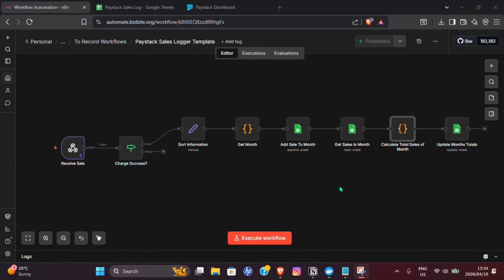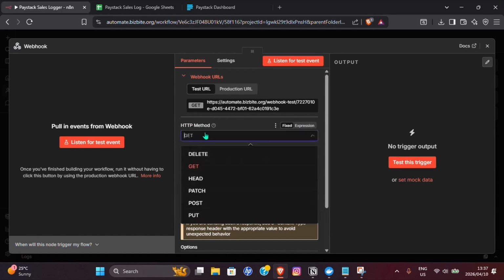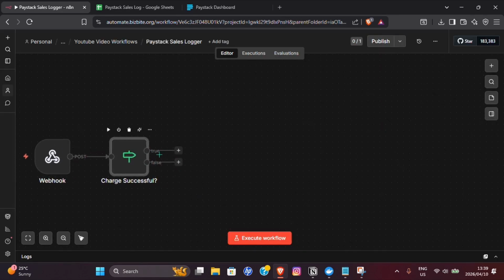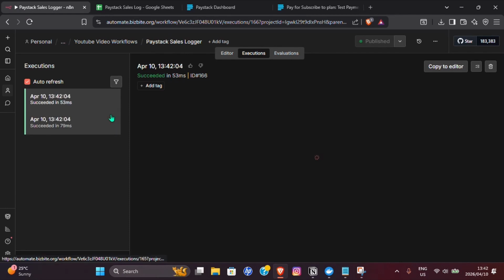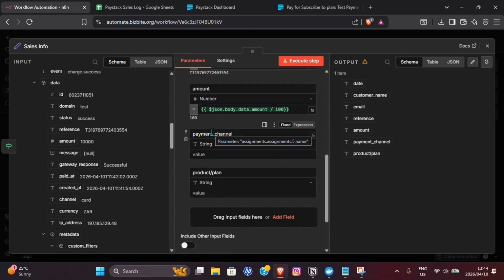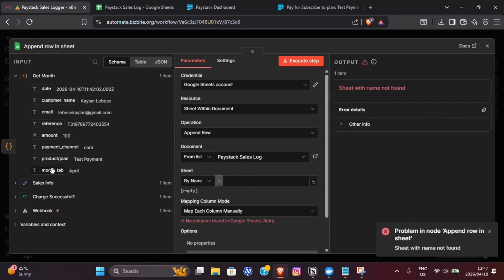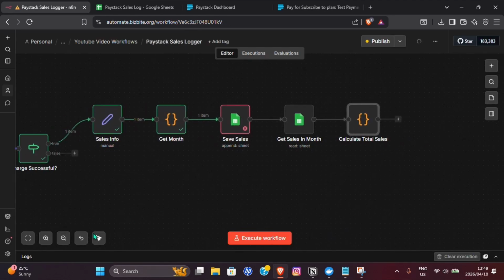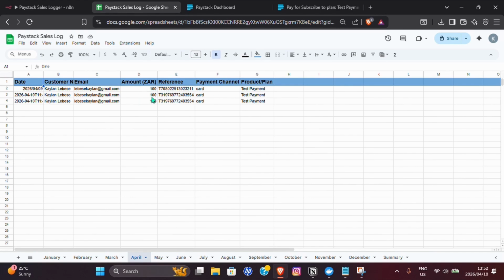n8n Tutorial: Automatically Log Every Paystack Payment to Google Sheets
Stop checking your Paystack dashboard just to know who paid you. This n8n workflow automatically logs every successful payment to Google Sheets the moment it happens — organised by month with a running total.

You can grab the workflow down below, as well with other workflows I made that can help you as a solopreneur:

As always, have a blessed day.